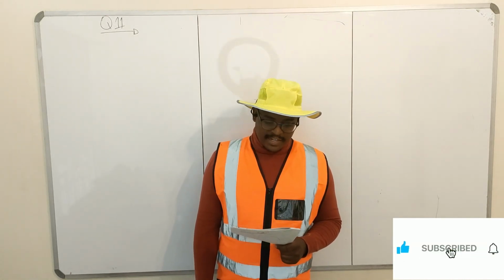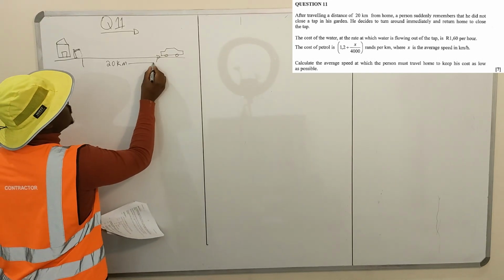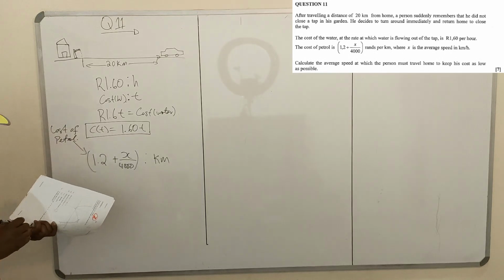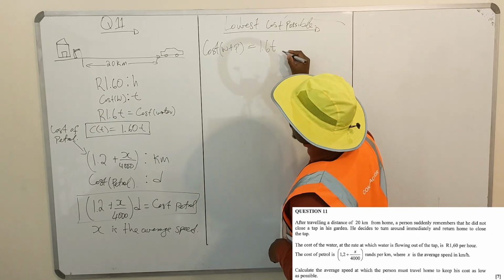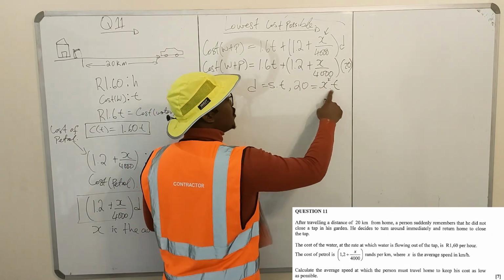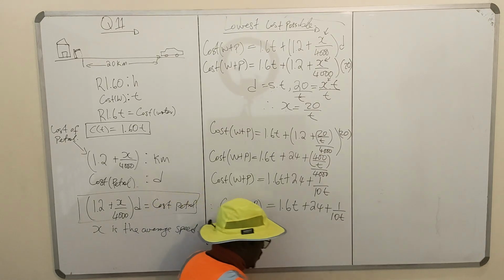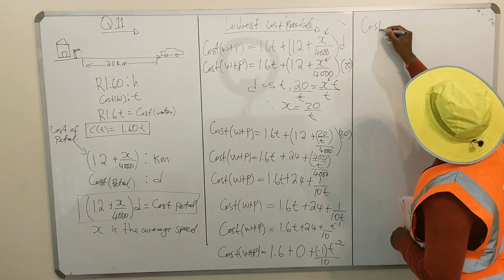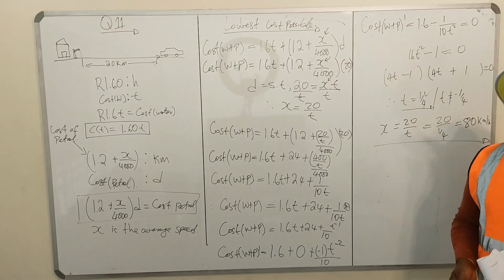B | NOVEMBER 2021 MATHEMATICS PAPER P1 - Calculus Application (Average Speed) | GRADE 12